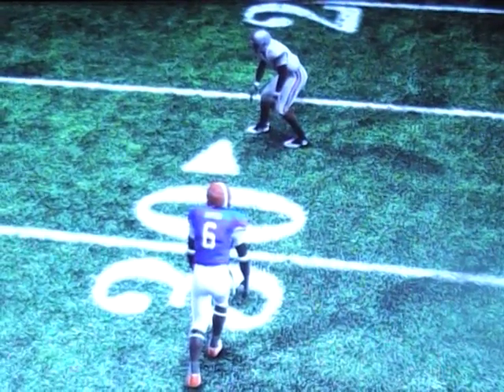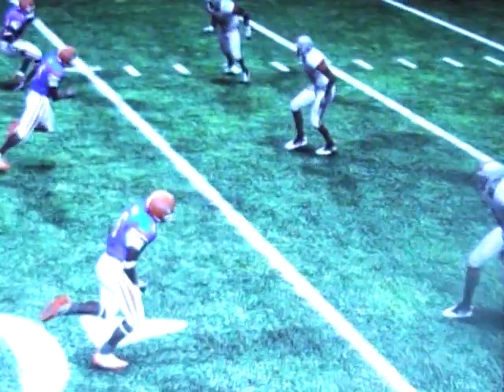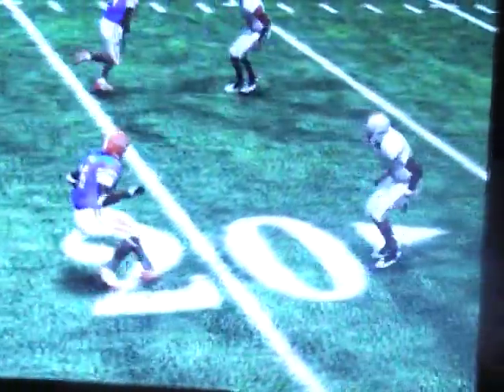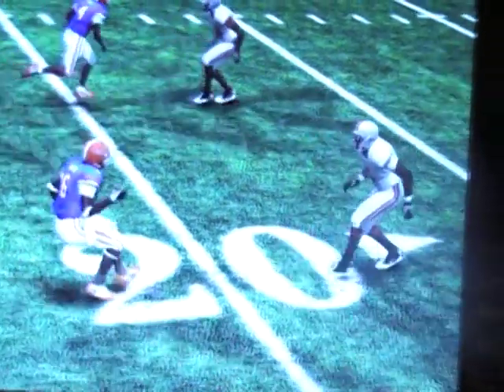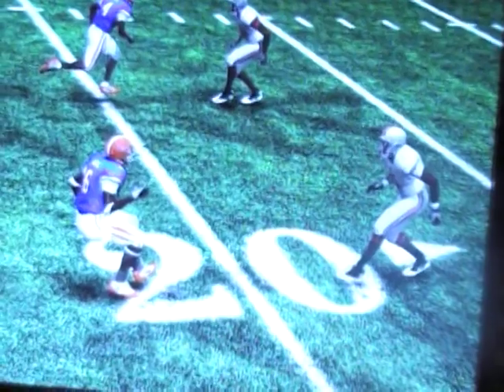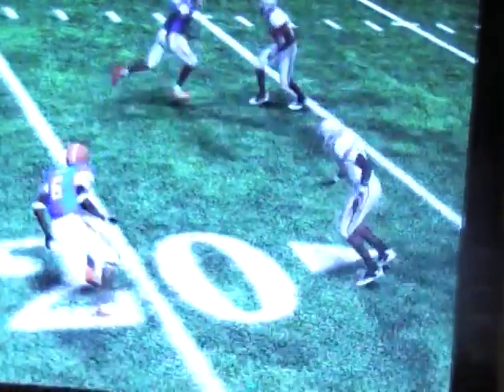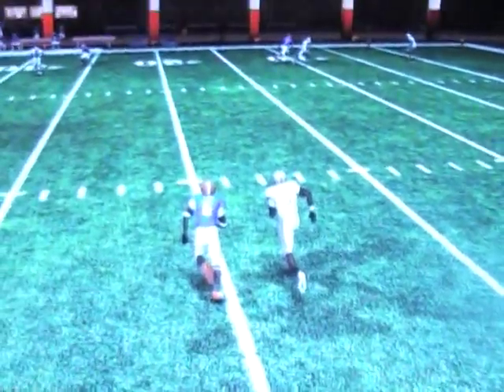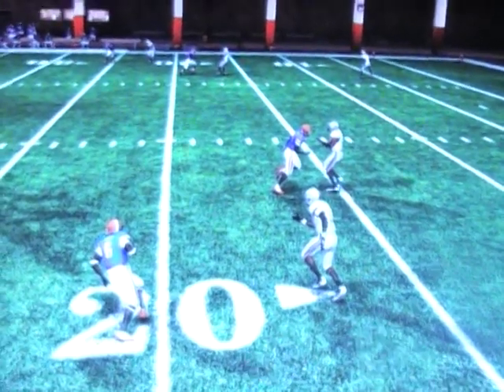NCAA Football 11: The Chain Reaction of the Flaws of Defensive Locomotion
Defensive Locomotion's oddities of having less momentum and more ice skating than offensive players leads to problems...